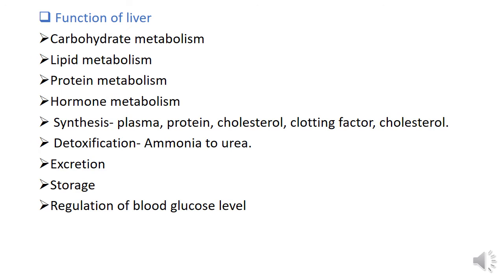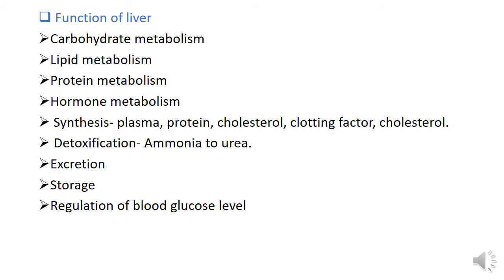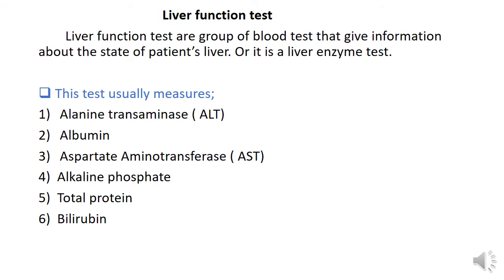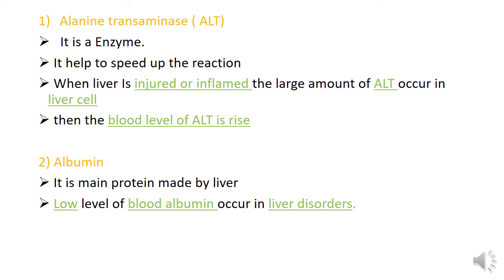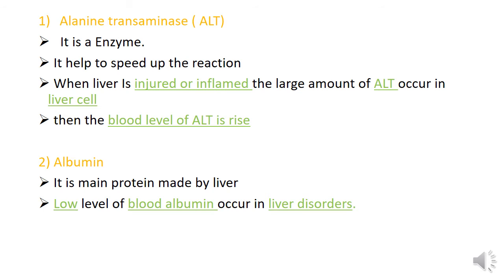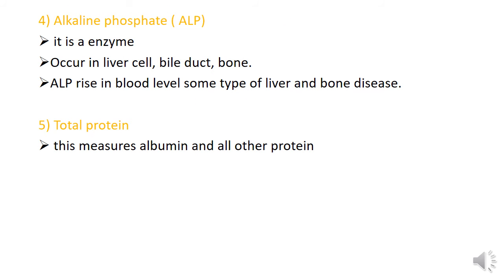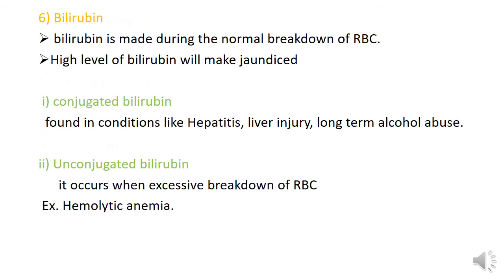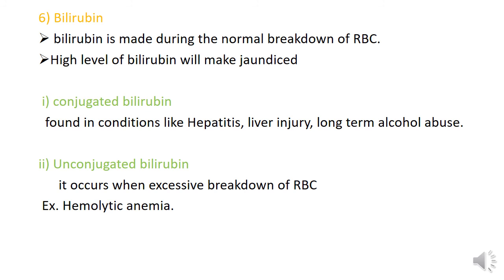T Y Bsc pathology lec no 8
clinical pathology
Liver functional test